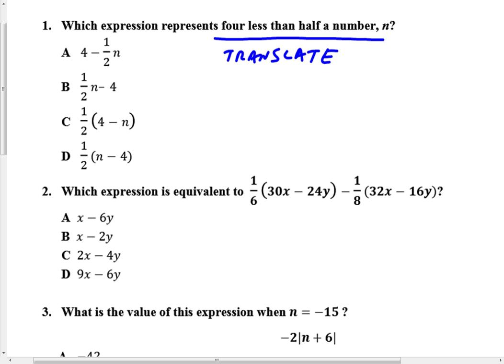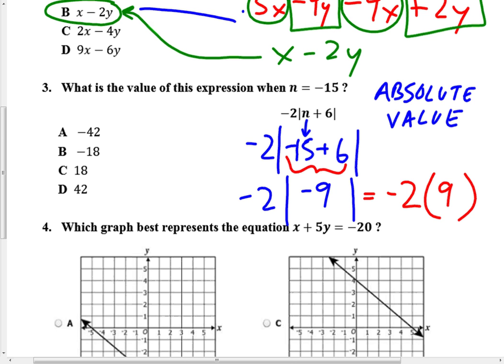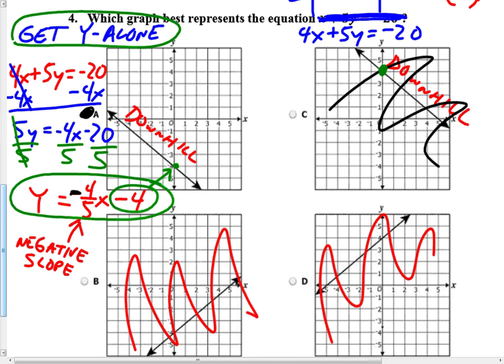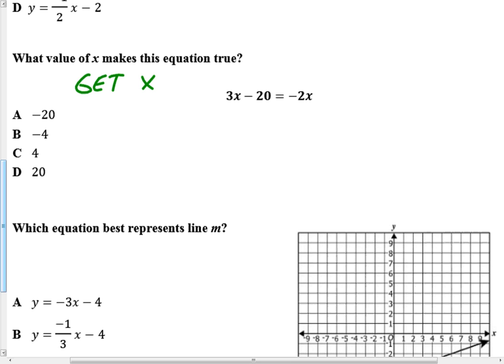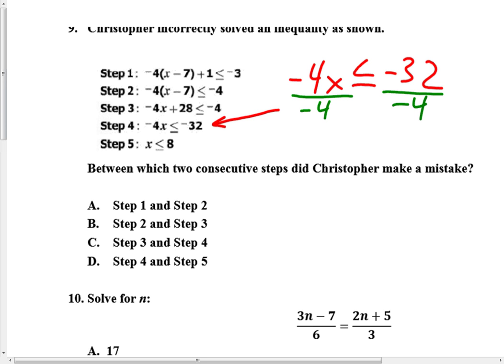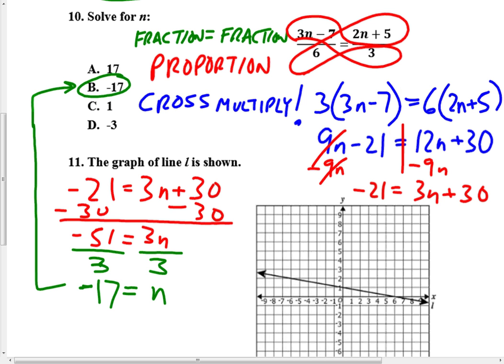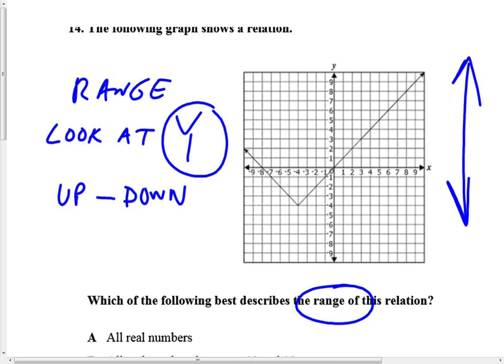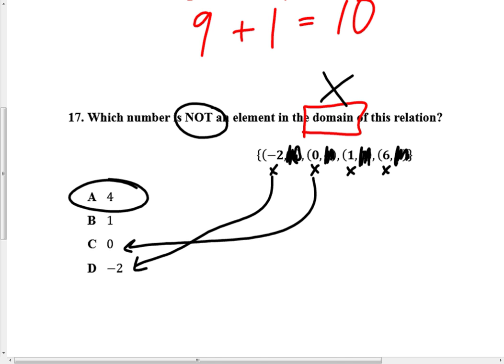SOL Preview 1